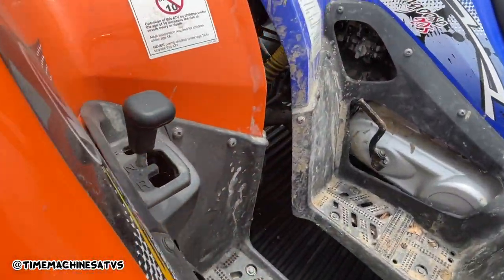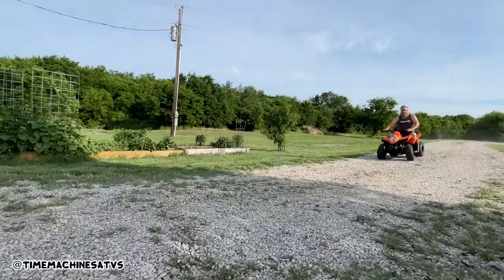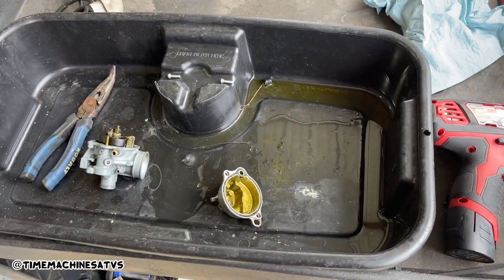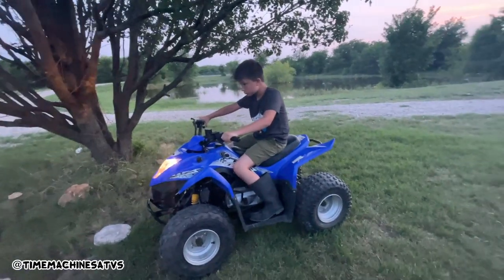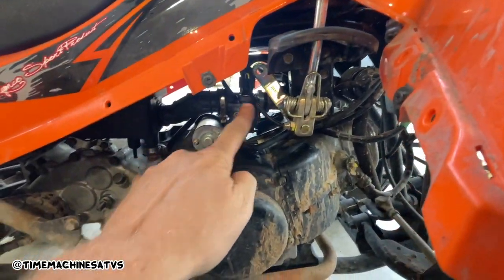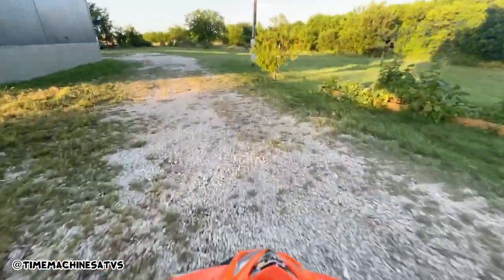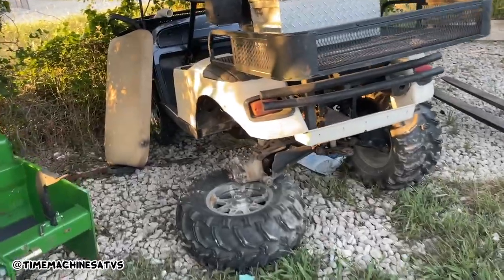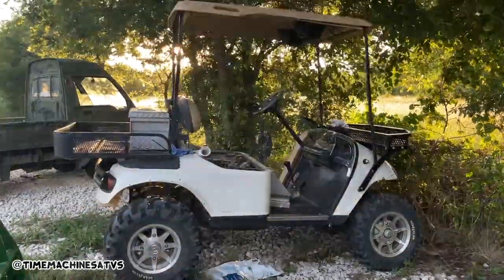Kymco 90's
Send us your love letters to:
TimeMachines
P.O.Box 210